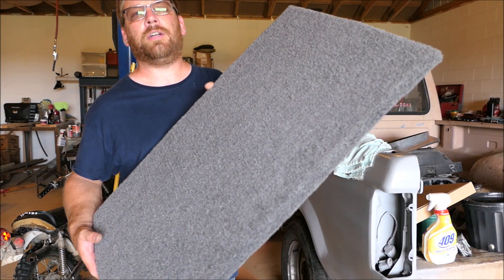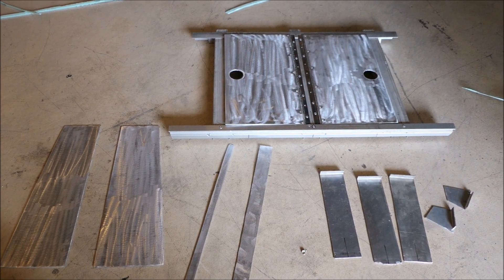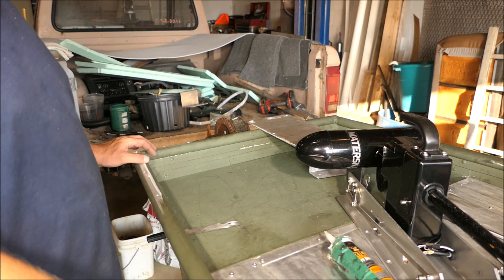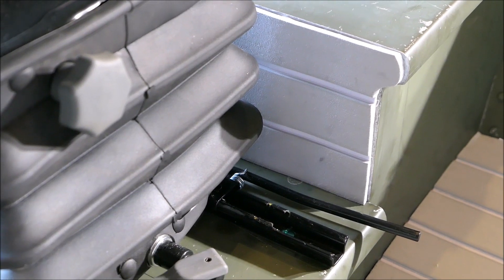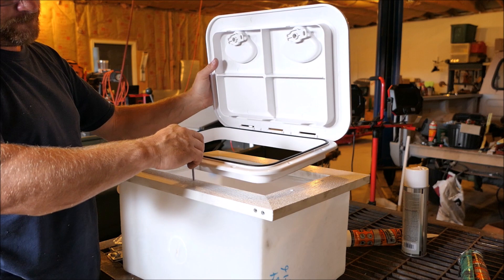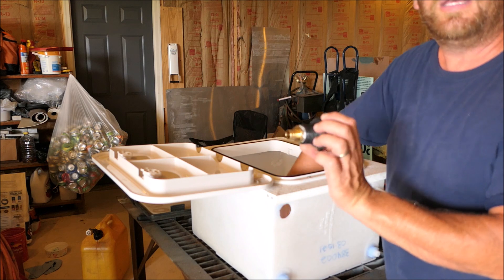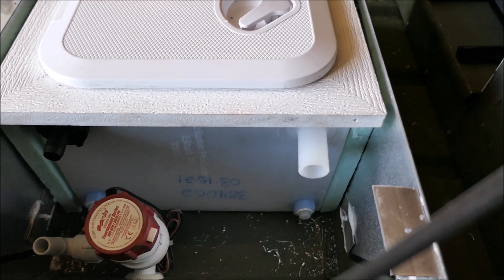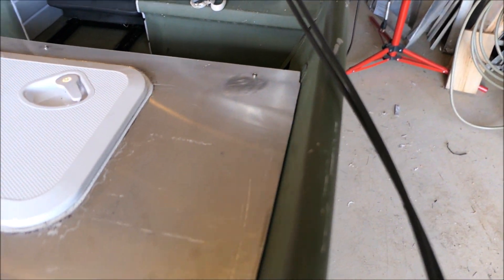Jon Boat Aluminum FRONT DECK and Live Well install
I am continuing to work on my tiny boat build. In this video I complete the front deck and work on the live well. Things are going as planned for the most part and I am getting very close to launching this thing for the first time!